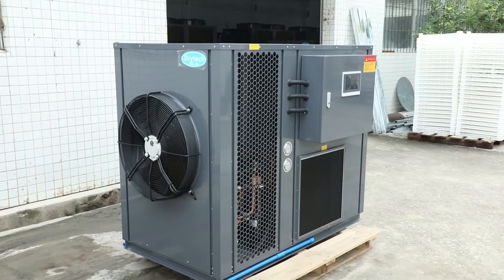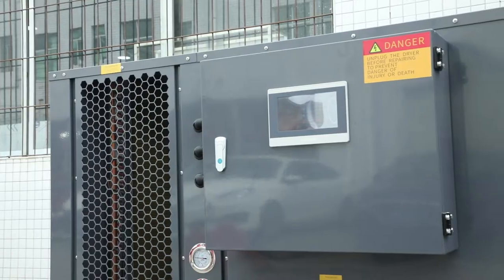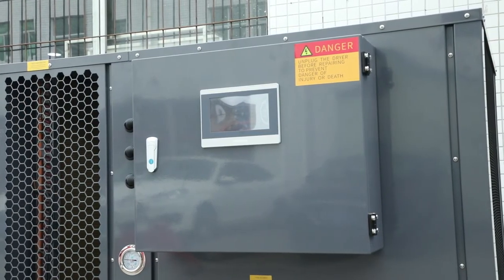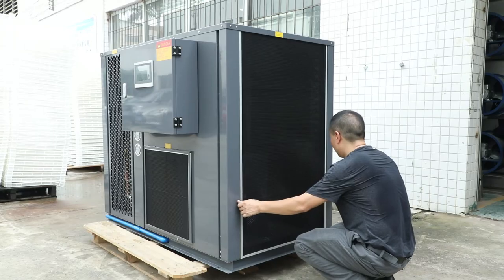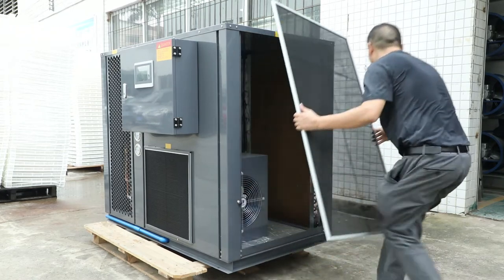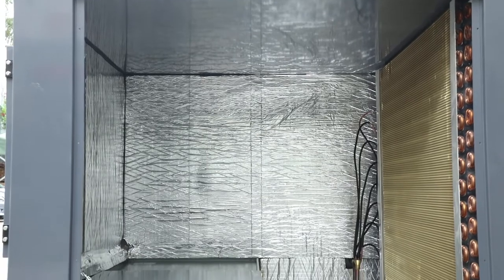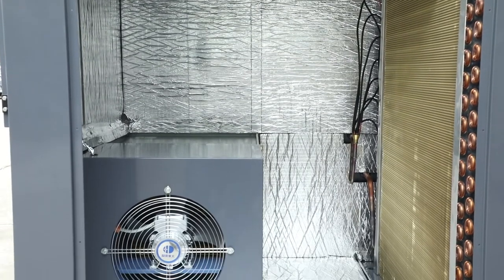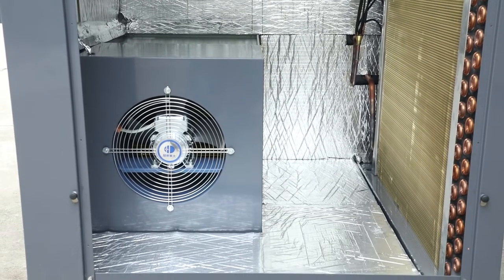3HP heat pump dryer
This is our 3HP heat pump dryer, it's suit for dry food, flower, wood, industrial materials and so on.